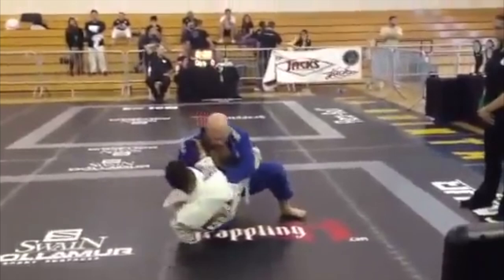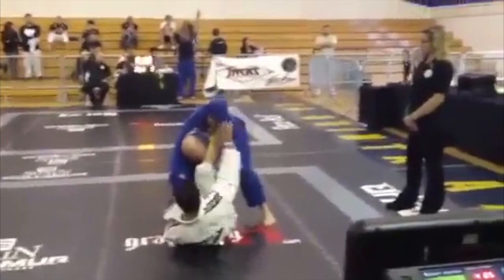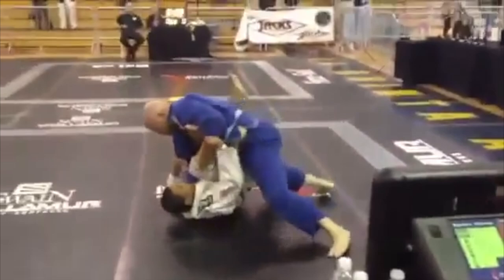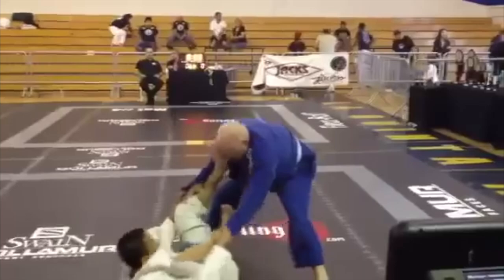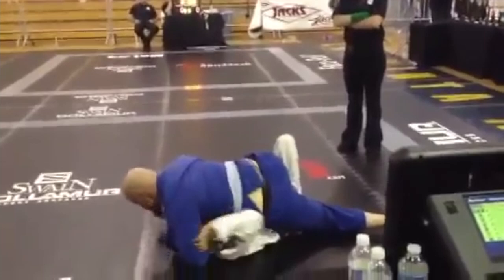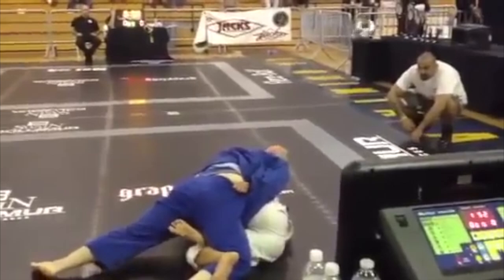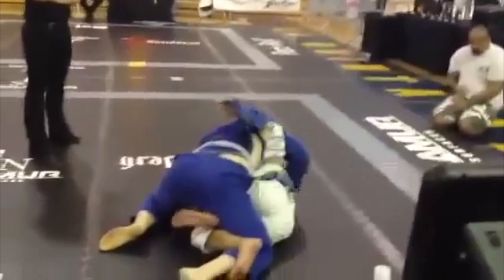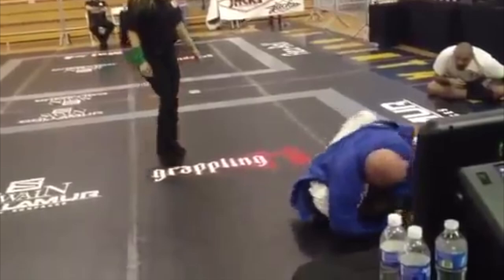Rooster Weight Vs Super Heavy Weight Brazilian Jiu Jitsu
By Kitt Canaria